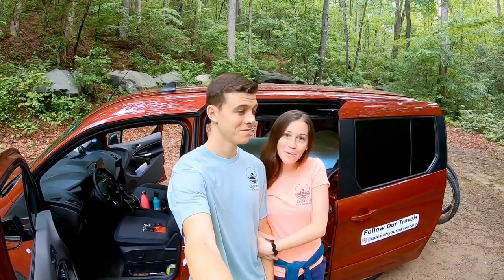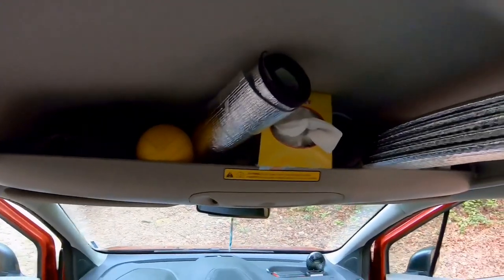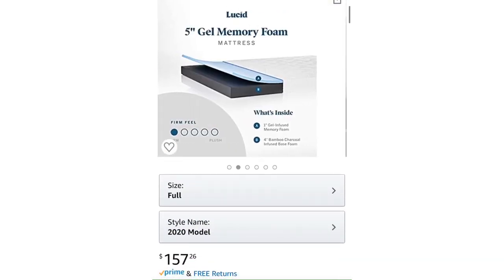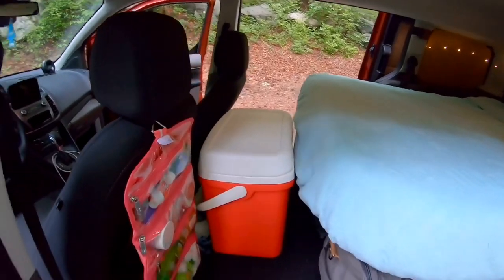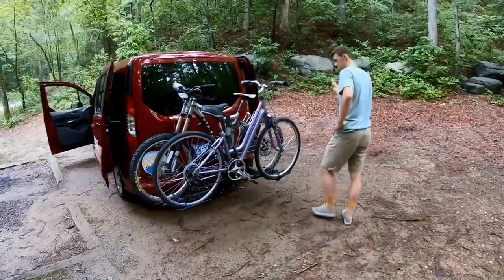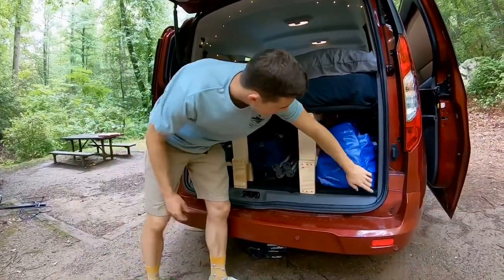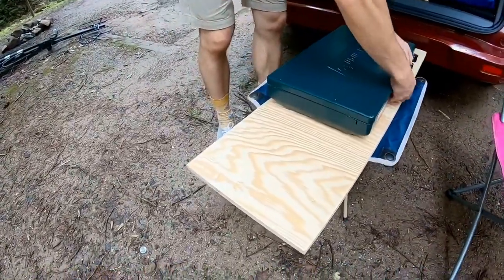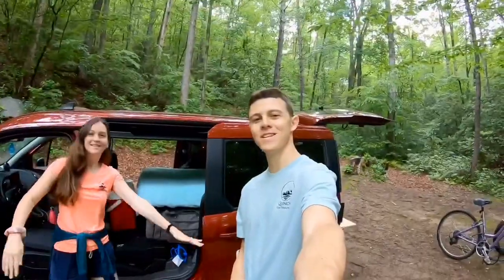TINY VAN CONVERSION TOUR | Ford Transit Connect | Minimal Camper Van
Tour our tiny van conversion changing this Ford Transit Connect to a minimal “Camper” van. This is a very minimal conversion geared towards frequent road trips, but not quite full-time living, (although you absolutely could)!

We did not make any permanent modifications to the vehicle, but someday we might buy something a bit larger and really go all out.

Link to the 5" Memory Foam Mattress by Lucid

How we earn INSANE amounts of rewards points to travel for nearly FREE
GEAR:
Current camera setup
GoPro Hero 7 Black
We are Jenna & Jeremy - proud addicts of travel and adventure. We met in Orlando, Florida back in 2014 and married in 2017. Over the last few years, we’ve learned to “travel hack” (earning thousands of rewards points), we’ve created a Bucket List ), and have decided to share our adventures with the world. Our goal is to inspire others to get out there and Quench Your Adventure!